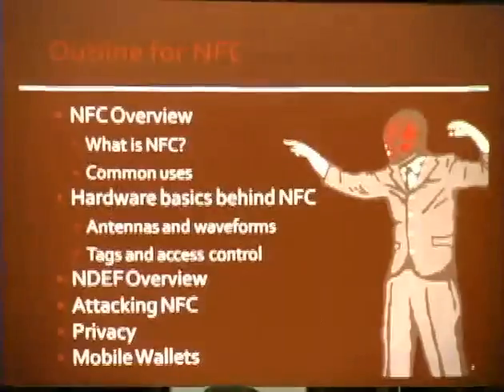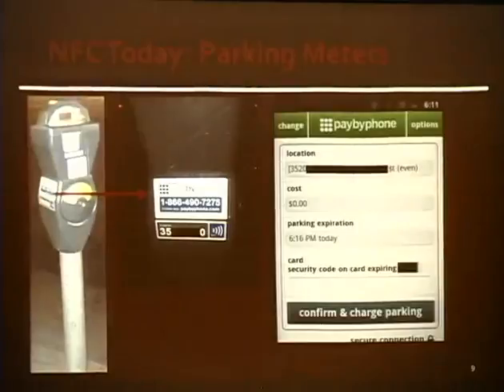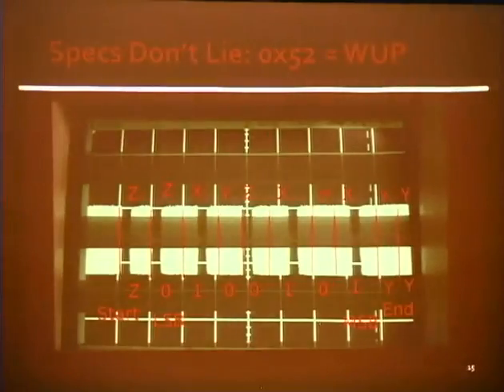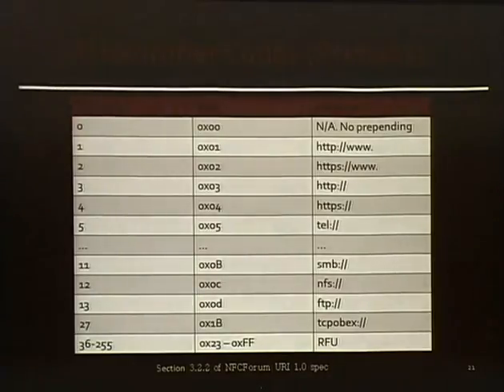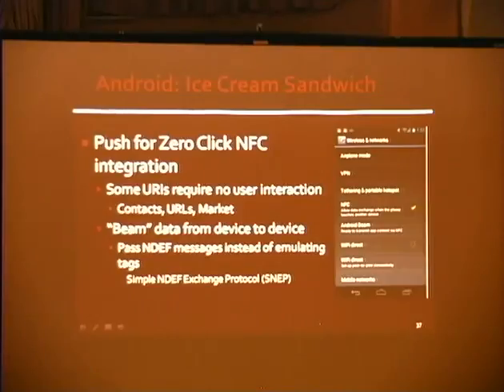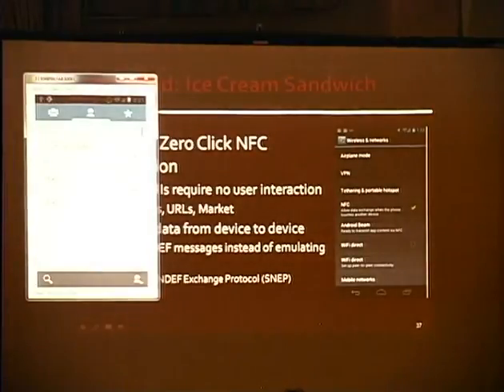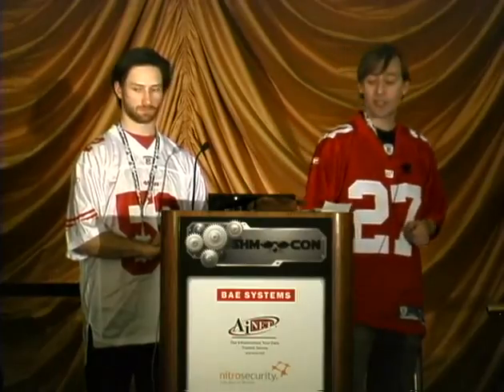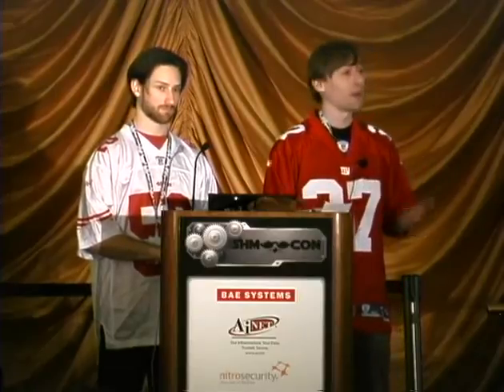ShmooCon 2012 Intro to Near Field Communication NFC) Mobile Security (EN)